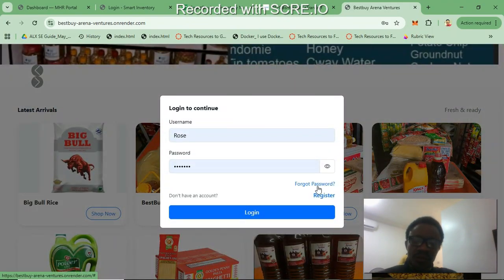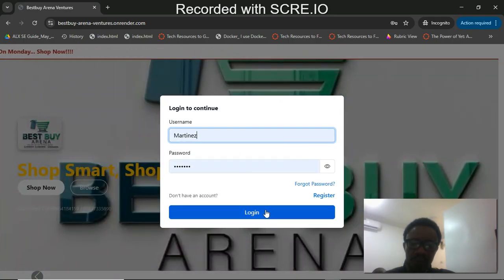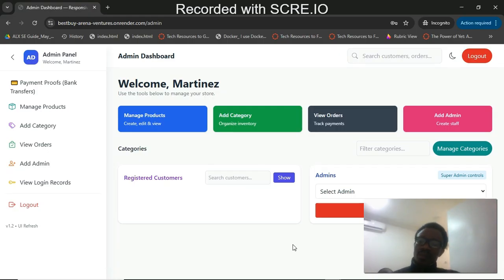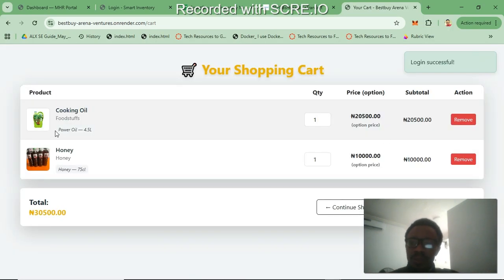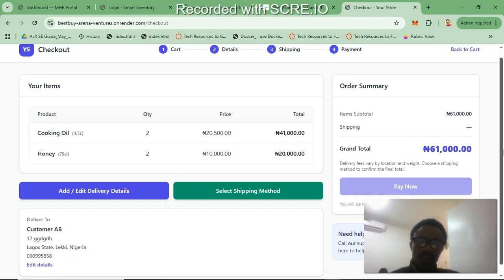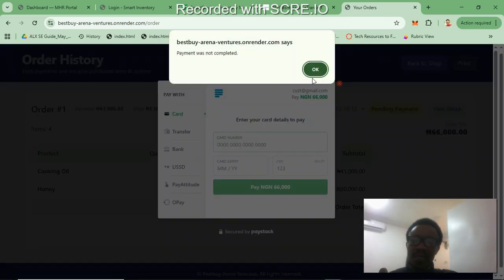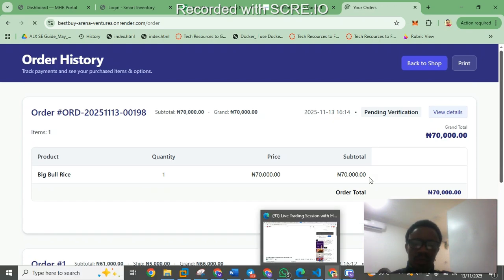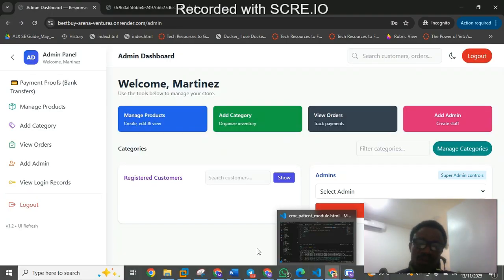Modern eCommerce Web App Built with Python (Flask + PostgreSQL + API Integration) available for Sale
Welcome to the demo of my custom-built eCommerce web application, designed to showcase how a complete online shopping system works — from product browsing to secure checkout. It is available on sale and can be customized to suit your own business use case.

🛒 Key Features:

User registration & authentication

Product management (add, edit, delete)

Shopping cart & order processing

Secure payment integration (Bank Tranfer/ Paystack-ready)

Admin dashboard for analytics & control

API endpoints for mobile or third-party integration

💻 Tech Stack:
Python (Flask) | PostgreSQL | HTML | TailwindCSS | JavaScript | REST API.
Can be used on any device; phones, laptops, tablets, etc. Very responsive.